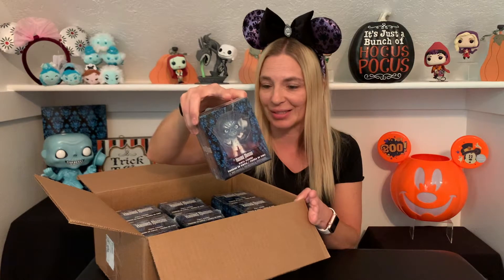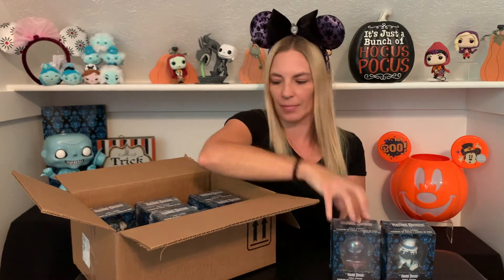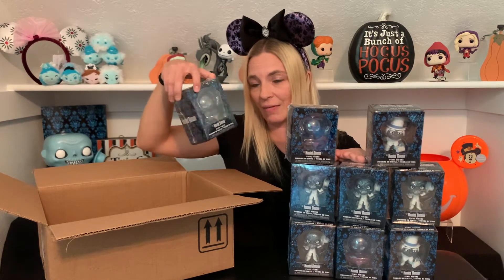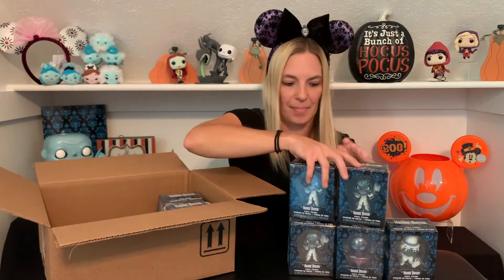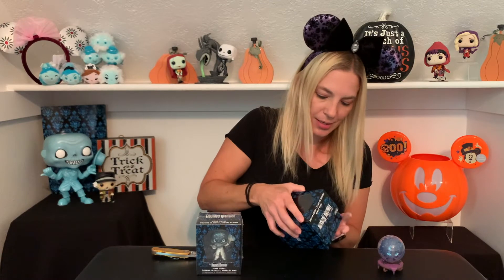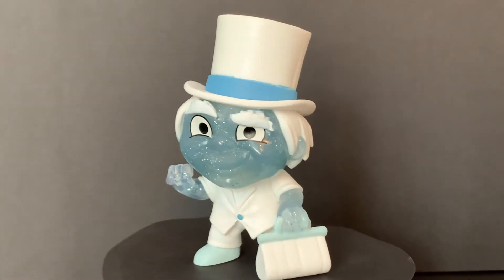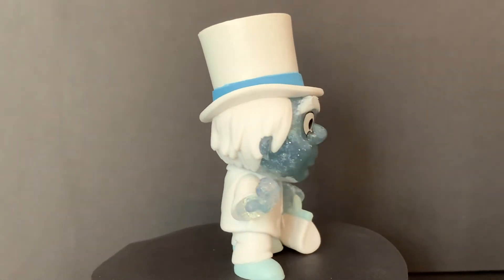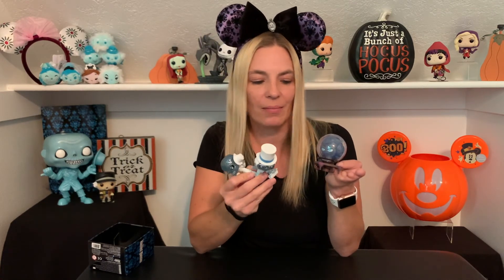Disney's Haunted Mansion Funko Minis!! Blind boxes??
Opening and unboxing of Disney's Haunted Mansion Funko minis! When you go to buy them, they say in the description that they are a "blind box" but they are NOT a blind box!! Very misleading when you buy them online. If only I had a Hot Topic or a Boxlunch anywhere near me so I can go pick them out myself, but we dont have those stores near me, not even 2 hours away from me. so Im stuck ordering online "blind boxes" that aren't blind boxes.

Hopefully I can save someone the same frustration as I had.

Instagram page is t_rex_familyadventure